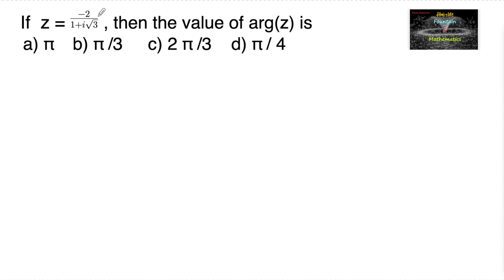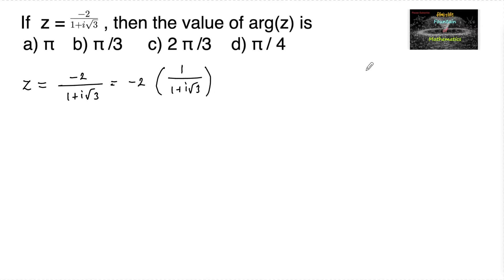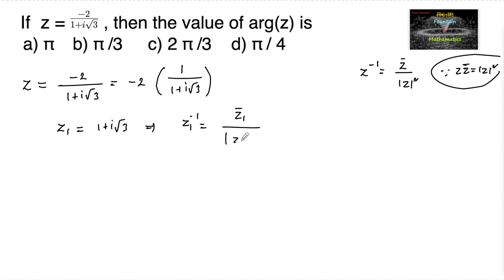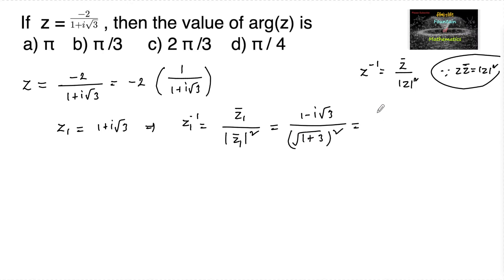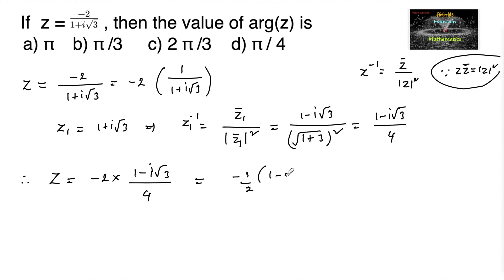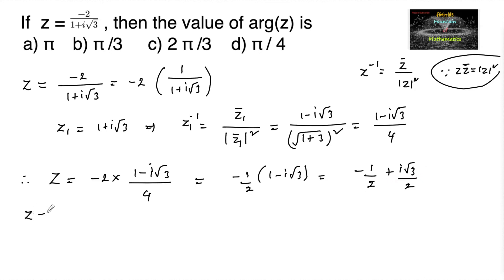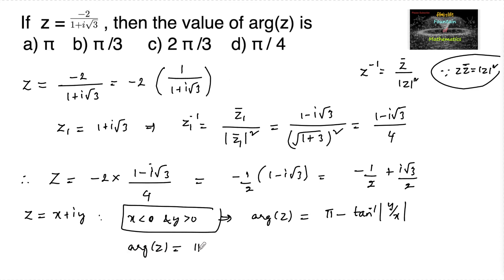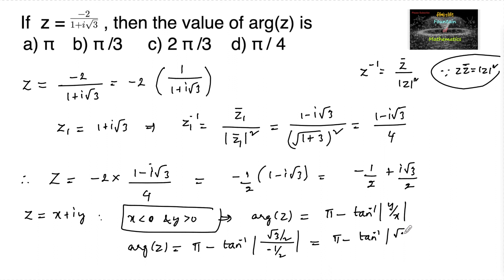If z=-2/1+i√3￼ , then the value of arg(z) is|Complex Numbers|11|NCERT|TERM 1|RD Sharma|CBSE|MCQ|CET